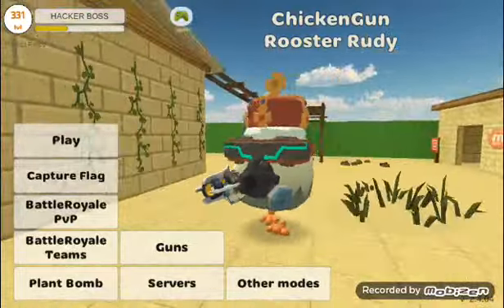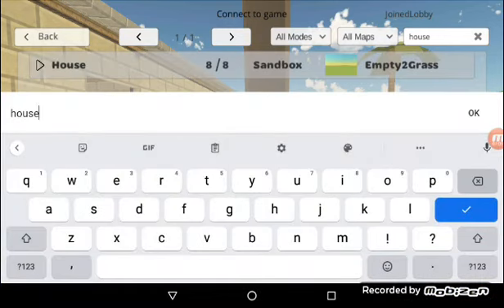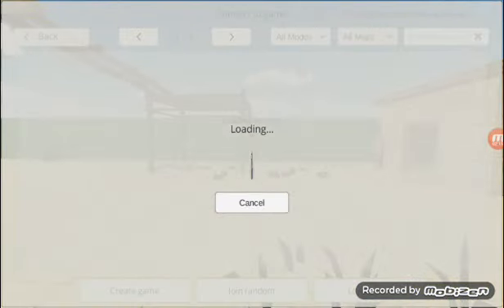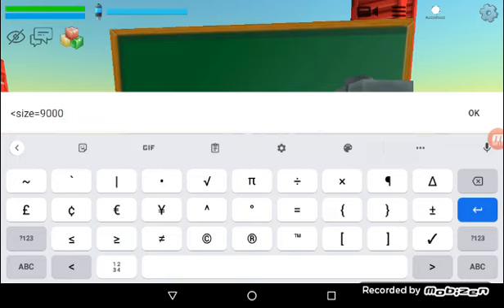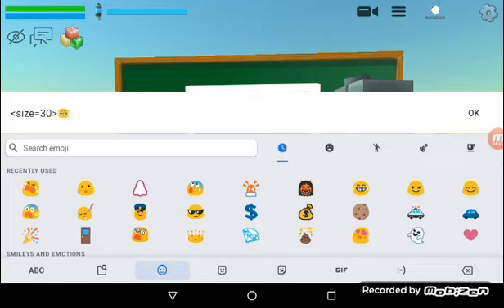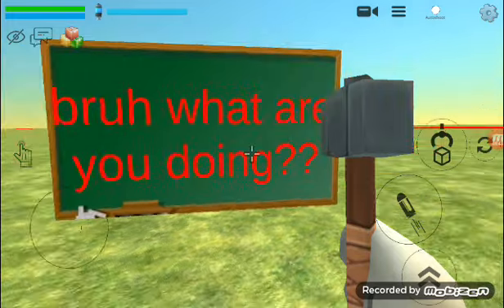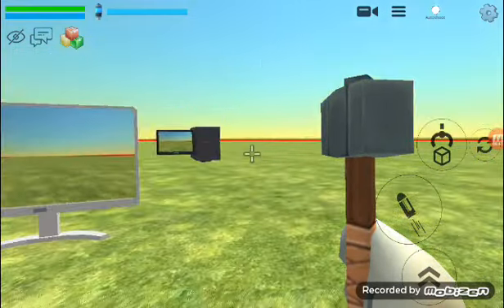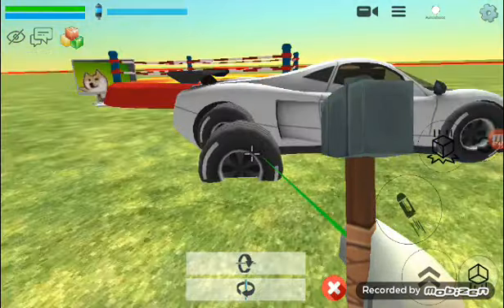in chicken gun this cool updates are more updates you can make with friends (chicken gun)